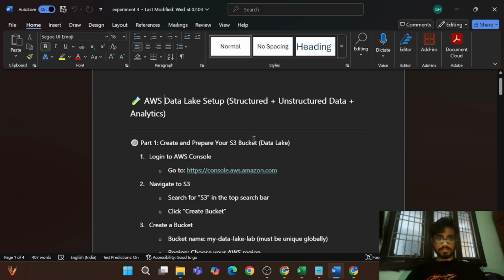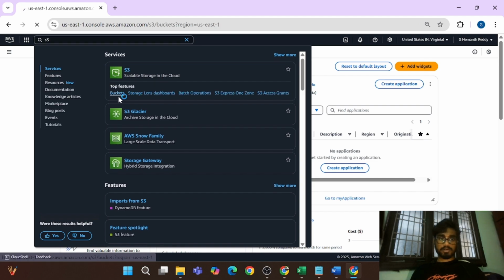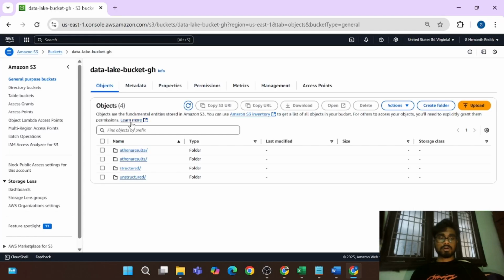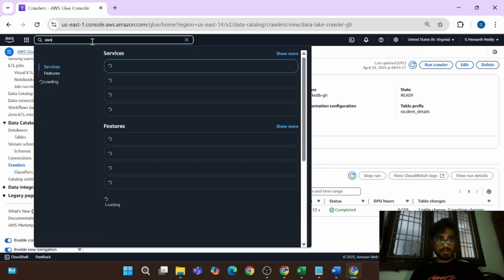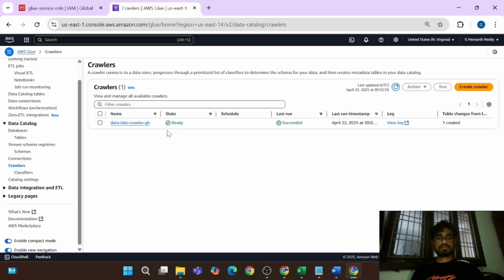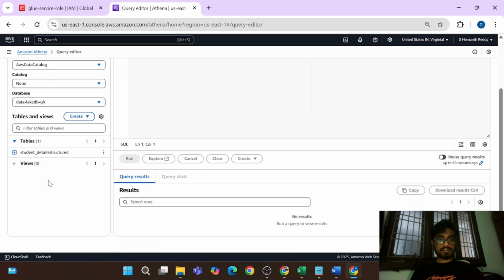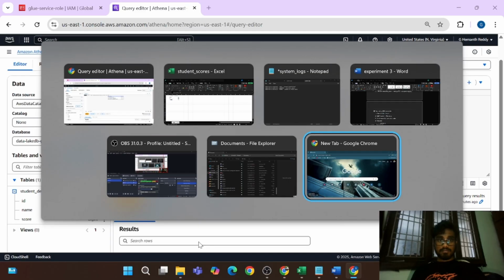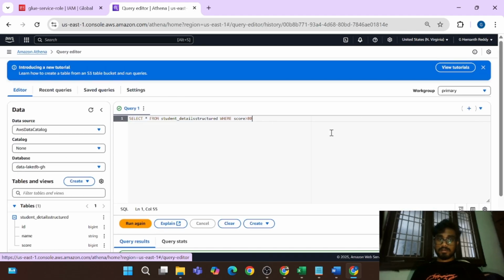Task 3: AWS Data Lake Setup (Structured data + Analytics)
In this video, learn how to set up a complete AWS Data Lake from scratch to store both structured and unstructured data, and run powerful analytics using AWS services. Perfect for beginners and professionals looking to modernize their data pipelines! 💡

🔹 What You’ll Learn:

Creating and configuring an Amazon S3-based data lake

Organizing raw, processed, and curated data layers

Cataloging data with AWS Glue Data Catalog

Querying data using Amazon Athena

Best practices for data lake architecture

🎯 Real-time example included for better understanding!

👉 Whether you're a data engineer, cloud enthusiast, or business analyst—this video will get you up and running with a scalable, cost-efficient data lake on AWS.